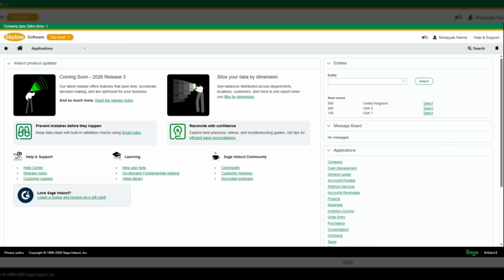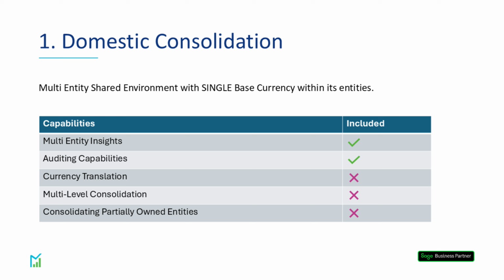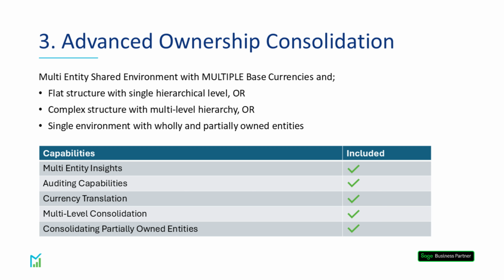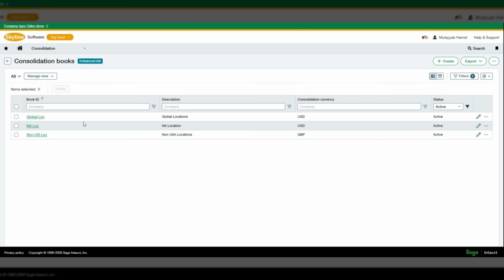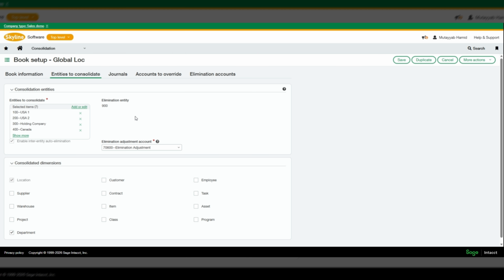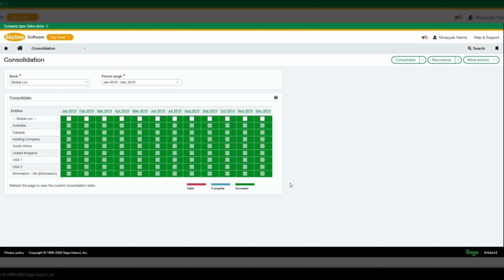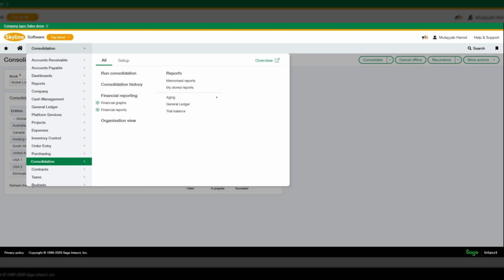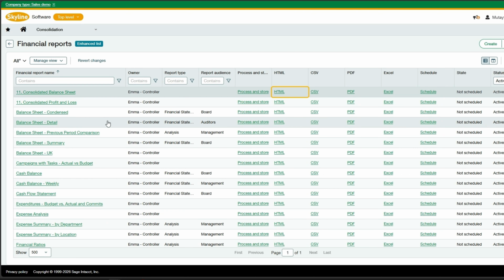How to Set up Consolidation Books & Run Consolidation in Sage Intacct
In this video, our support team shows you how to set up consolidation books, run consolidation and generate reports in Sage Intacct.